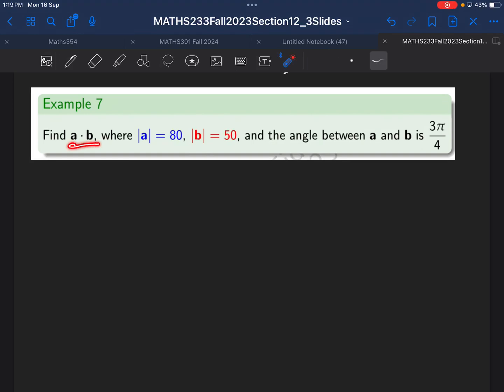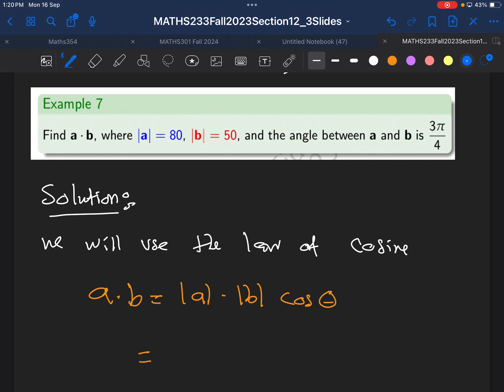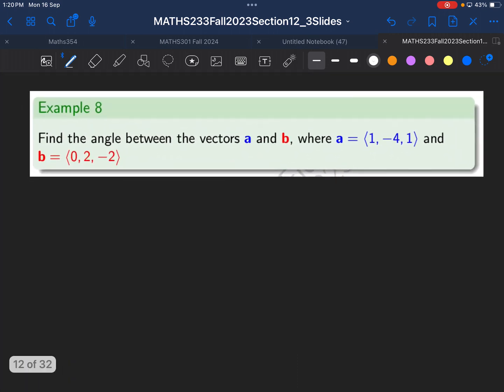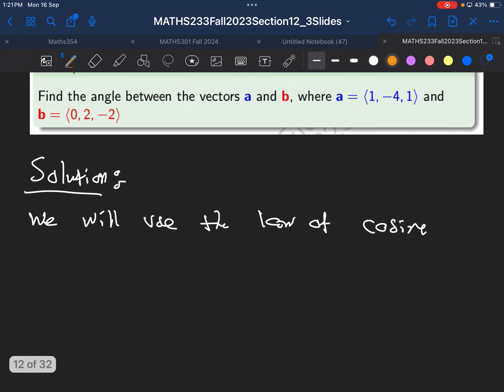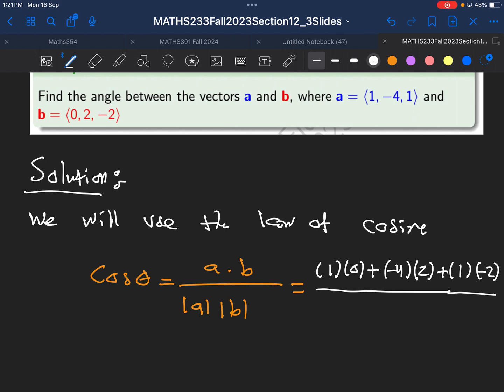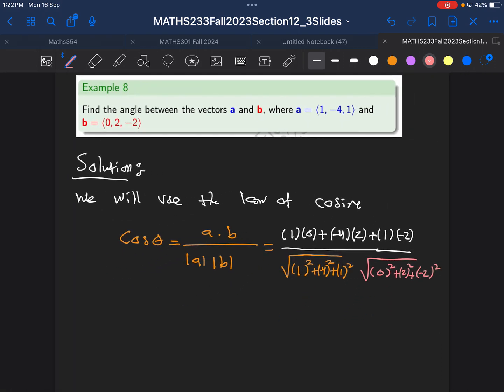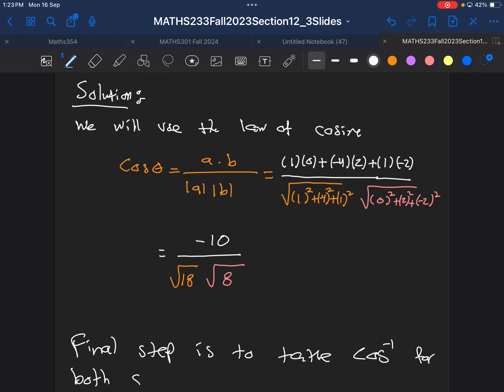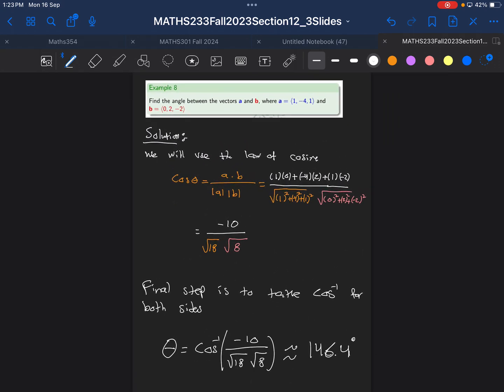Dot Product Part 2 out of 5